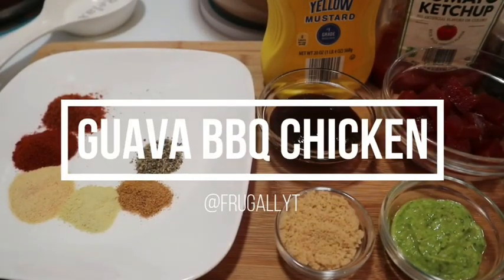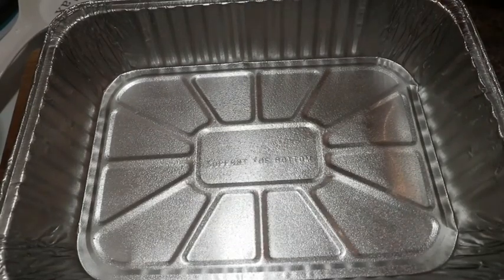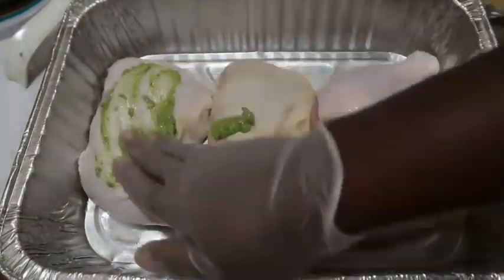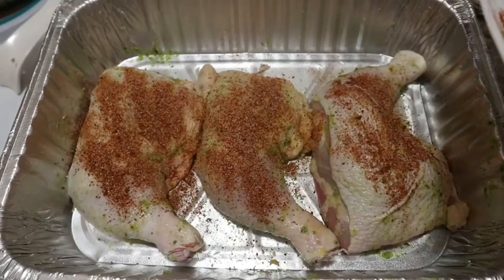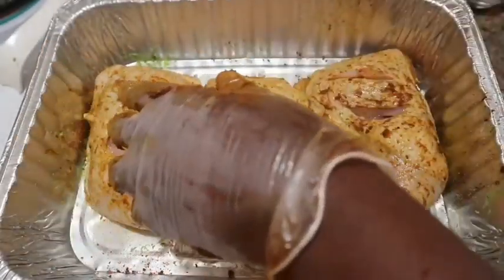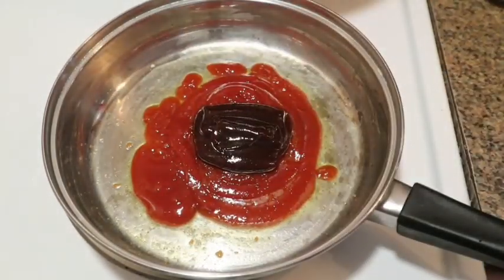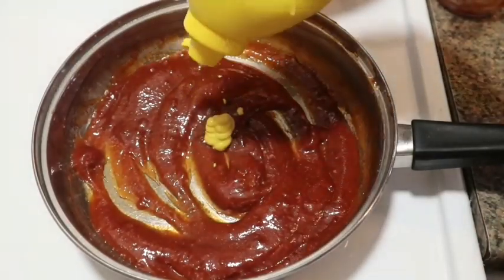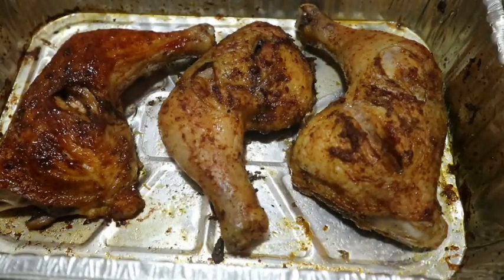Guava Bbq chicken in the oven || FRUGALLYT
Hey guys, thanks for stopping by. Today I made this delish guava bbq chicken in the oven. If you live in colder climates, the cold weather is soon approaching. This may mean you're unable to use your outside grill. No worries, this oven bbq tastes just like the real deal and will have you looking for seconds.